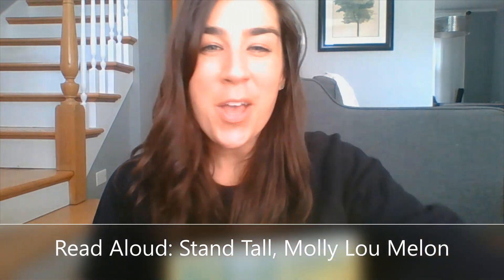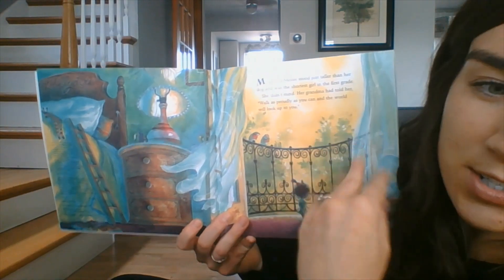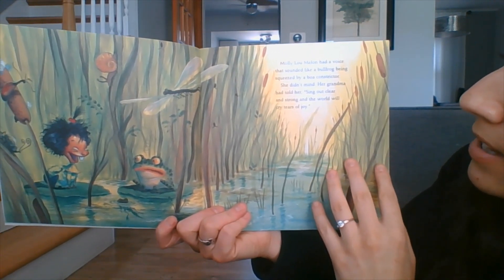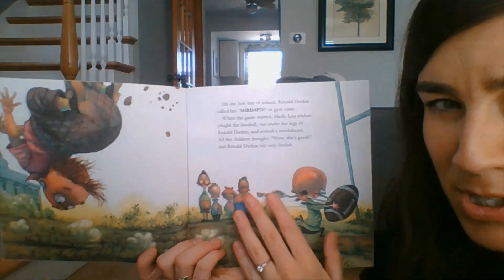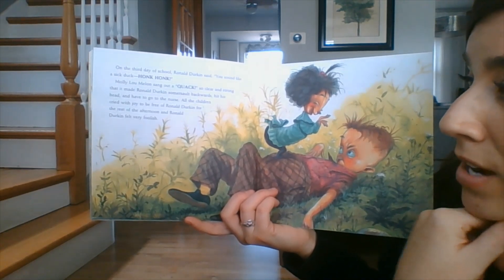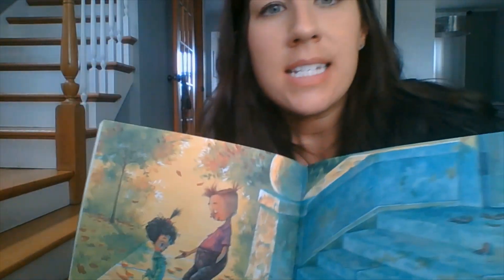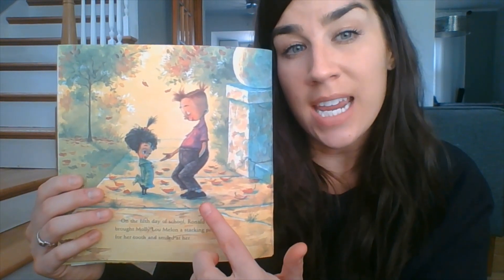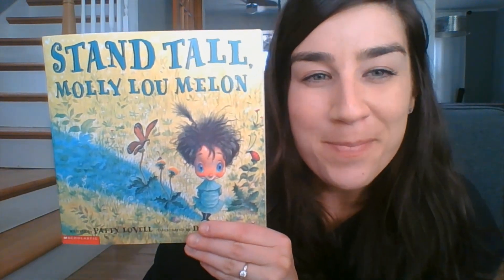Read Aloud: Stand Tall, Molly Lou Melon